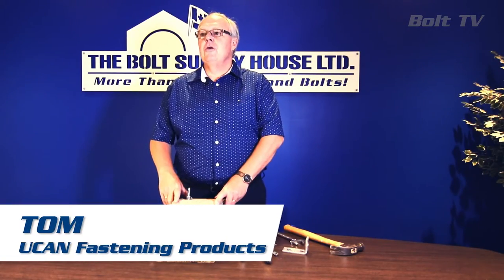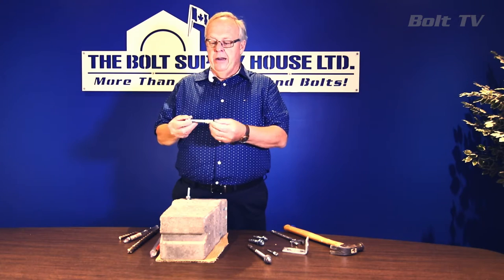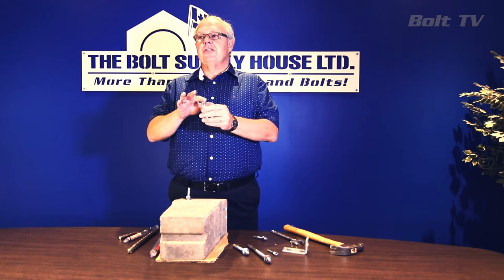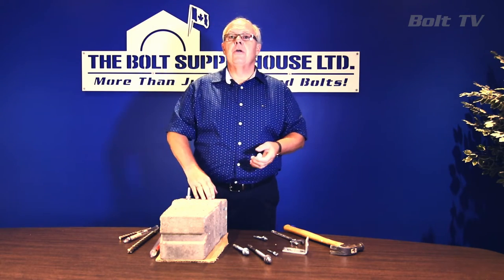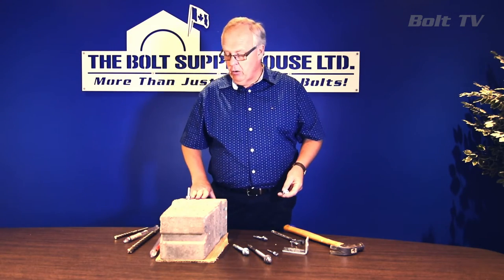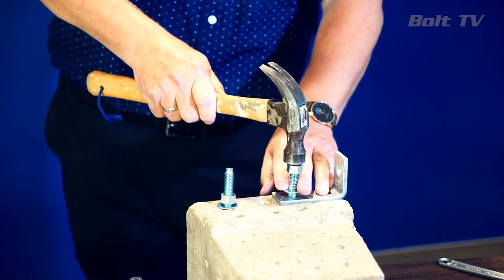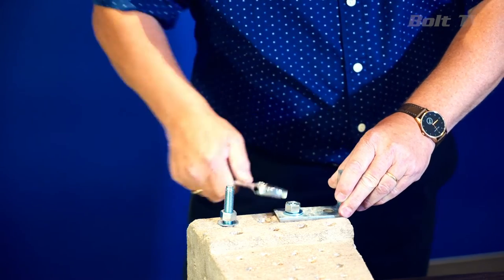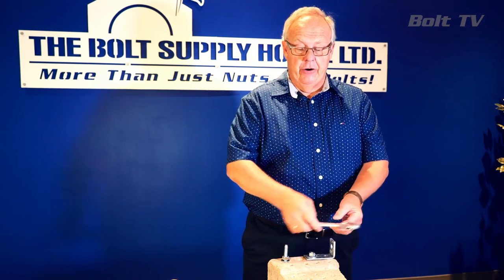The Bolt Supply House - UCAN Wedge Anchors